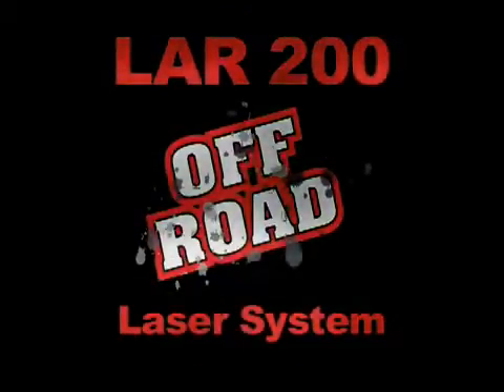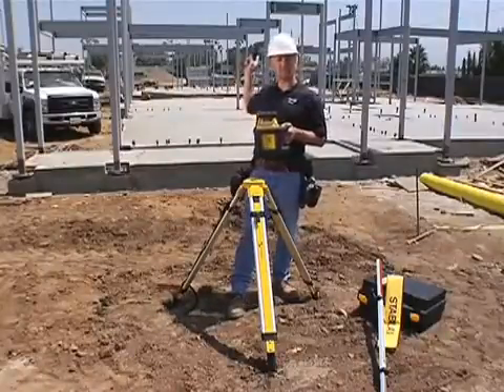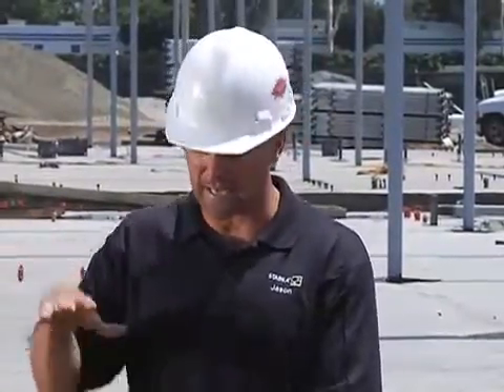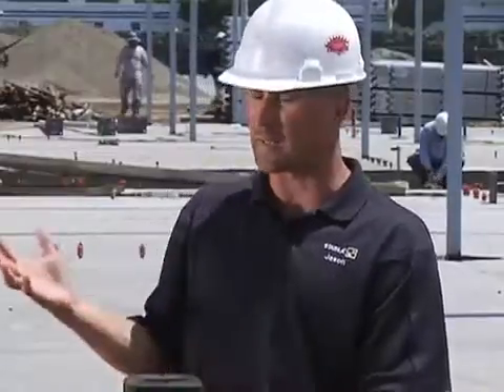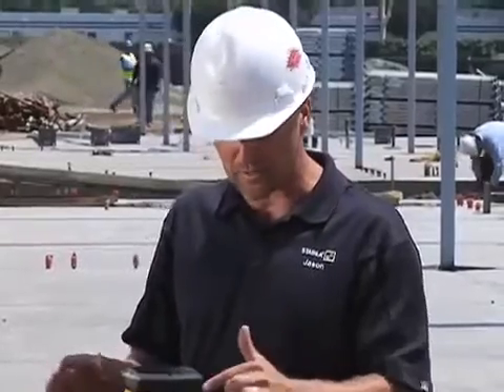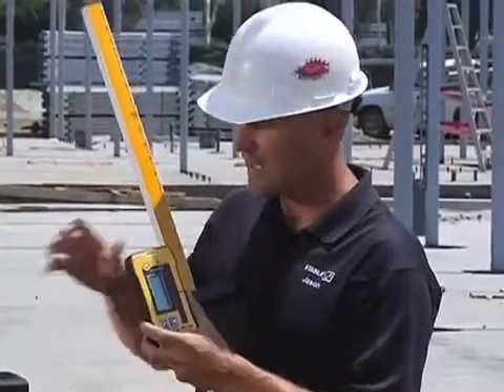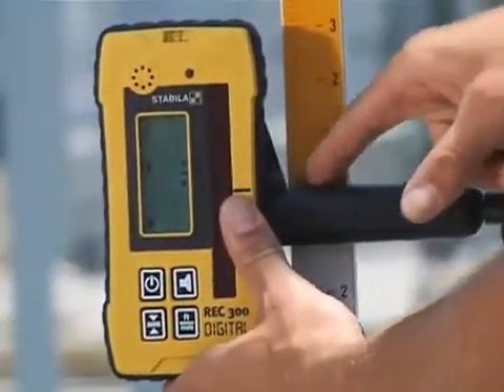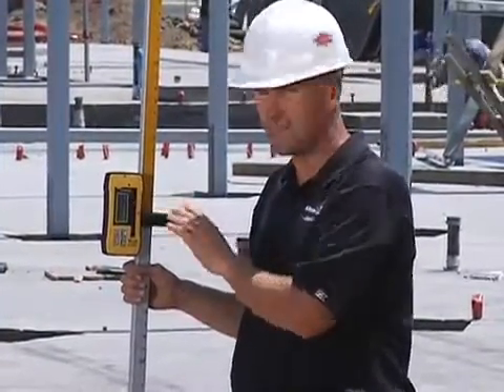STABILA LAR 200 - English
• STABILA Protector System for outstanding durability. • Single knob for incredibly user-friendly operation. • Fully automatic motor-driven rotation laser. • Extremely large working area radius up to 550 m diameter. • Direct reading of deviation from reference plane with millimetre accuracy.